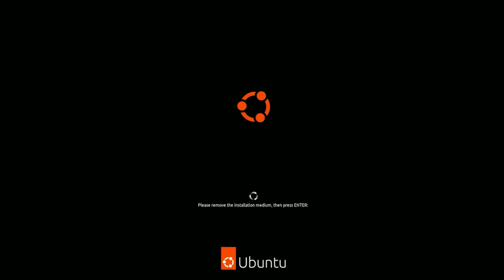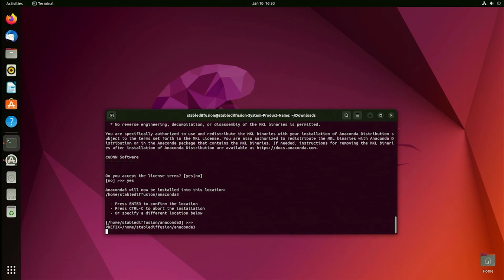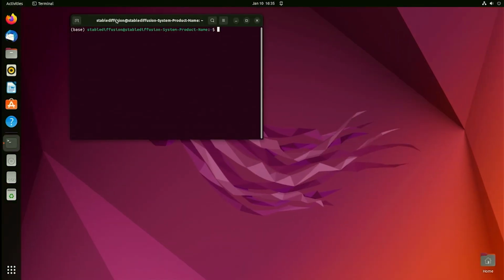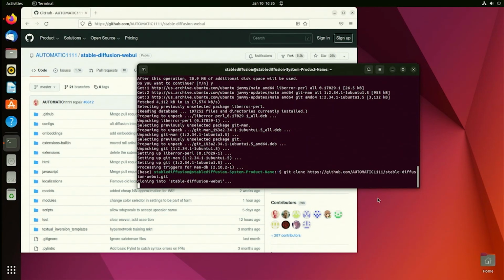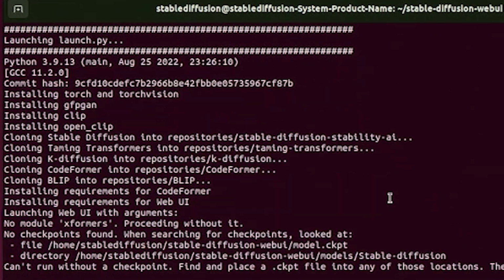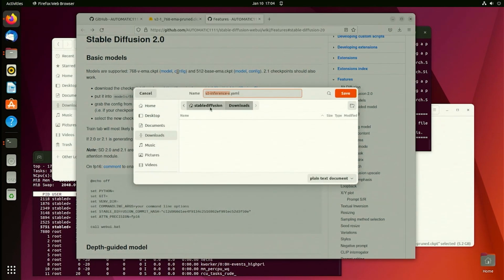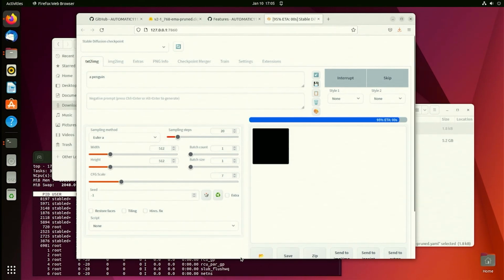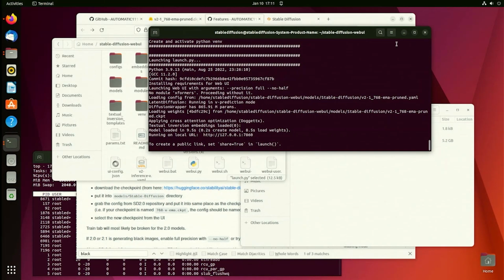How to Install SD 2.1 Local Ubuntu Linux - Stable Diffusion AI | Getting Started Tutorial webUI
Have you ever wanted to install Stable Diffusion on Linux? Here's a video I made to get Stable Diffusion running on Ubuntu 22.04.1 LTS and generating images.

I hope that you find the information in this video helpful.

🔴 RECOMMENDED VIDEOS

 Part 1 in the Stable Diffusion Tutorial Series:

🎥  How to Install - Windows, Waifu ckpt

🎥  How to Install - MacOS, 2.1 model 768 ckpt

1.2 You are here
🎥  How to Install - Ubuntu Linux, 2.1 model 768 ckpt

🎥 How to Prompt

🎥 How to img2mg and Denoising and Update

🎥 How to Inpainting

🎥 How to Textual Inversion

Skip ahead for smarty pants

0:05 Introduction
0:19 Download Anaconda
0:27 Make It Executable and Install
1:24 Install Python 3.10
1:36 Automatic1111 GitHub Repository
1:47 git clone with git Install Prompt
2:03 Install Stable Diffusion by running webui.sh
2:14 HuggingFace Checkpoint Download
2:35 Move Checkpoint File
2:45 Launch webui.sh
2:57 Acquire config file
3:17 Rename config file
3:27 Run webui.sh
3:33 URL get
3:57 Black Image Generation Fix uses the arguments "--precision full --no-half"
4:12 Launch Stable Diffusion
4:22 Start prompt (real-time video, not sped up)
4:30 Penguin Pals